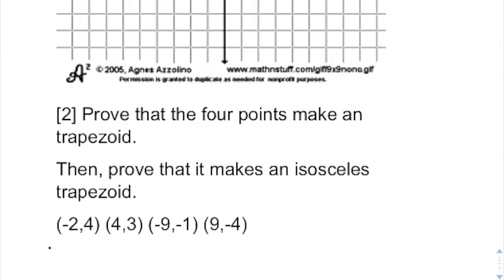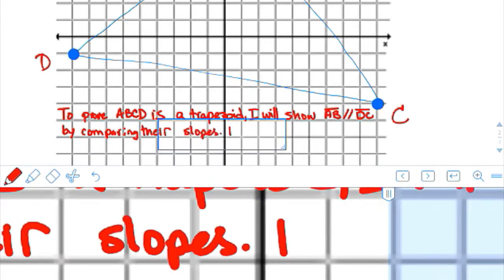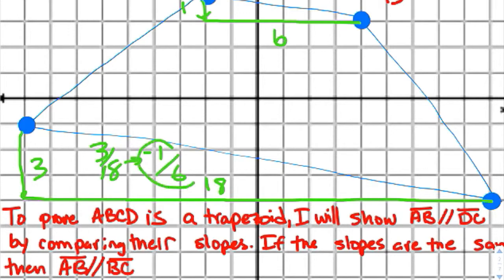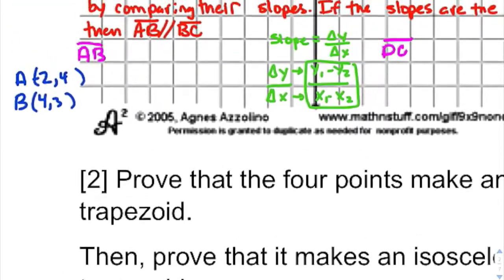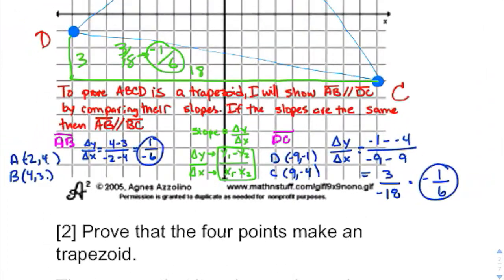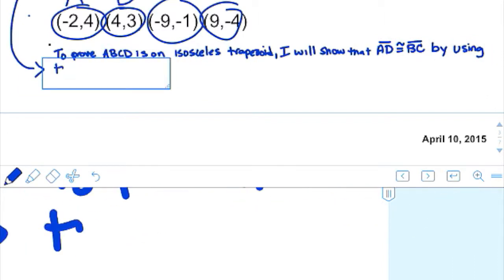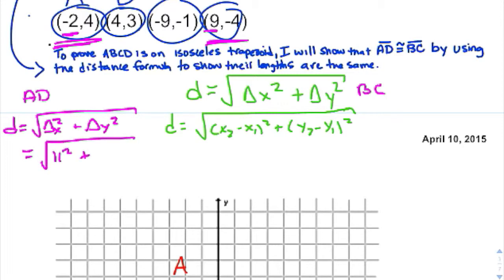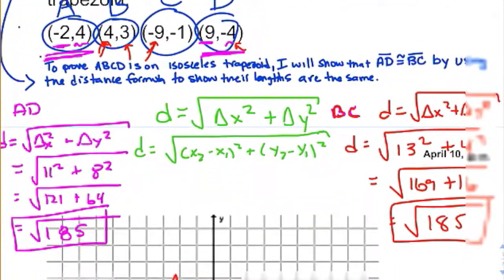#2 Trapezoid Proving Shapes on the Coordinate Plane